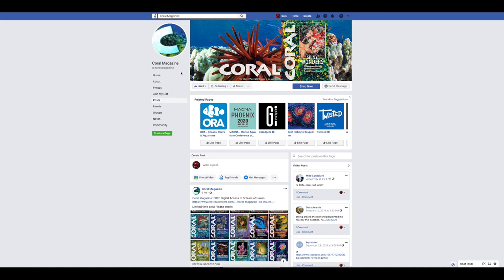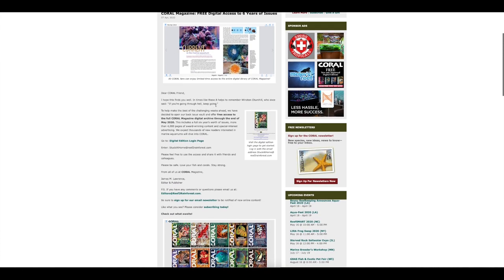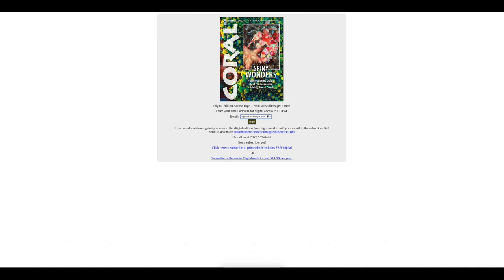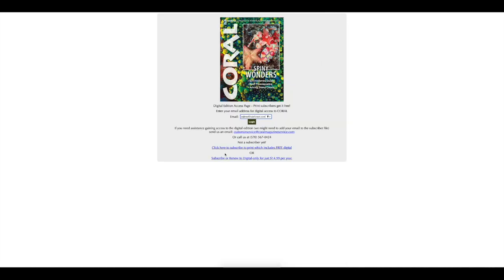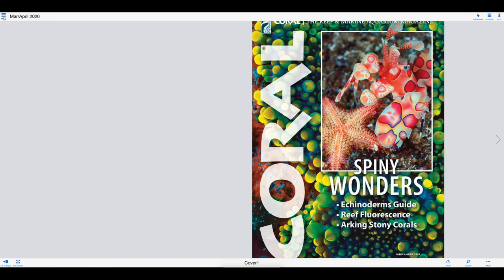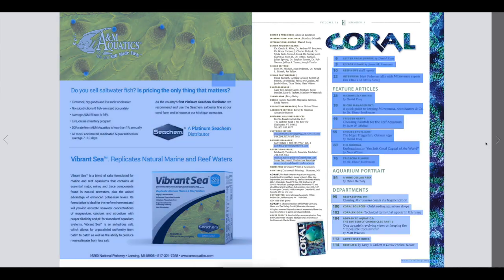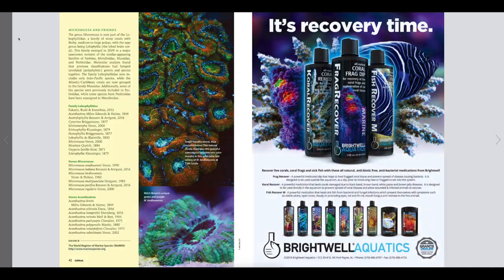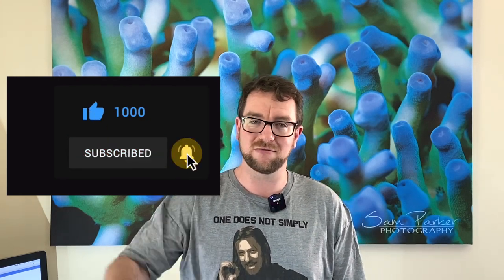FREE Coral Magazines!!!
What an opportunity! The team at Coral Magazine have made their back-catalogue of Coral Magazines available for all of us playing at home!

Also - be sure to check out for some cool reefing t-shirts!